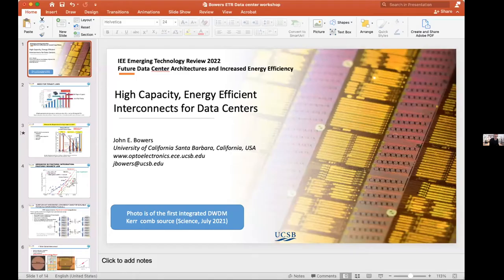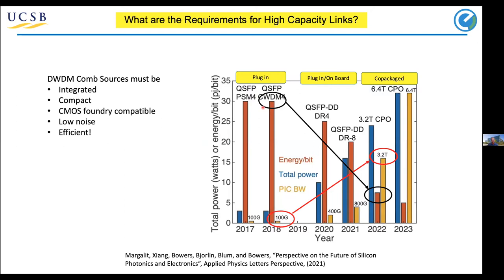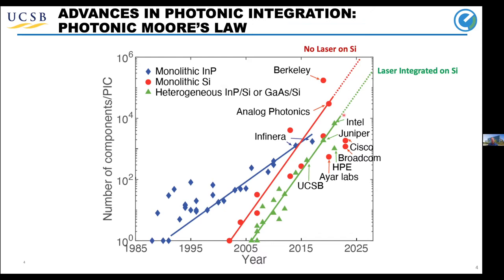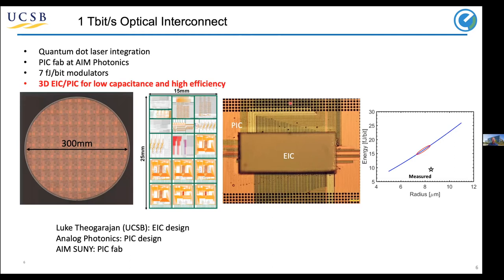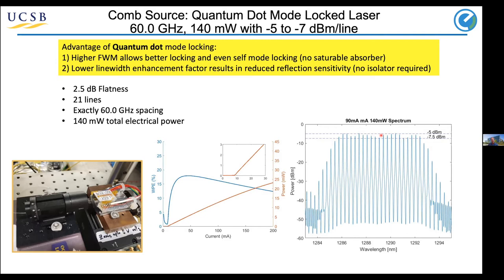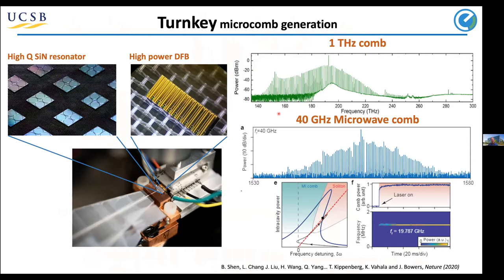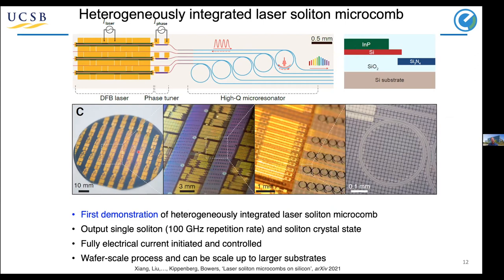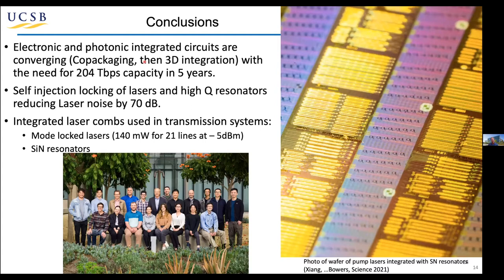"High Capacity, Energy Efficient Interconnects for Data Centers" - John Bowers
UCSB's Institute for Energy Efficiency
2022 Emerging Technologies Review
Original Presentation Date: January 21, 2022

Title: High Capacity, Energy Efficient Interconnects for Data Centers
Speaker: John Bowers, UCSB

Biography: John E. Bowers holds the Fred Kavli Chair in Nanotechnology and is the Director of the Institute for Energy Efficiency and a Distinguished Professor in the Department of Electrical and Computer Engineering. Dr. Bowers received his M.S. and Ph.D. degrees from Stanford University and worked for AT&T Bell Laboratories and Honeywell before joining UC Santa Barbara.
Dr. Bowers is a member of the National Academy of Engineering, the National Academy of Inventors, a fellow of the IEEE, OSA and the American Physical Society. He is a recipient of the IEEE Photonics Award, OSA/IEEE Tyndall Award, the OSA Holonyak Award, the IEEE LEOS William Streifer Award and the South Coast Business and Technology Pioneer and Entrepreneur of the Year Awards. He is a cofounder of Aurrion, Aerius Photonics and Calient Networks. He has published two books, ten book chapters, 450 journal papers, 1000 conference papers and has received 54 patents. He and coworkers received the EE Times Annual Creativity in Electronics (ACE) Award for Most Promising Technology for the hybrid silicon laser in 2007.